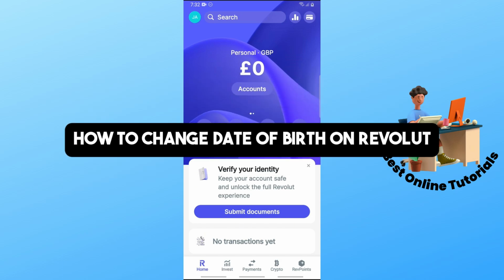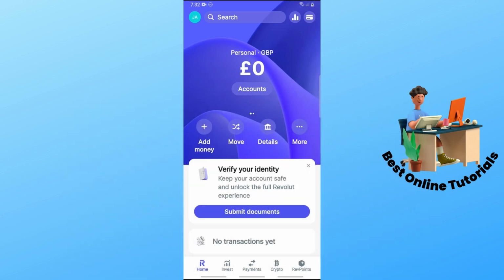How to change date of birth on Revolut (Easy) 2025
How to change date of birth on Revolut (Easy)

Learn how to easily change your date of birth on Revolut in this tutorial. Follow along step-by-step to update your information on the Revolut app.